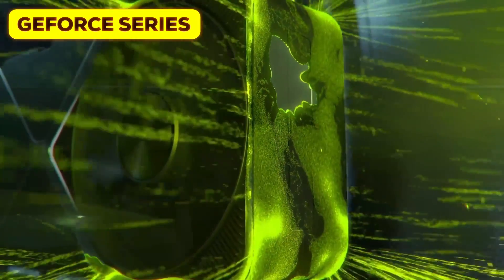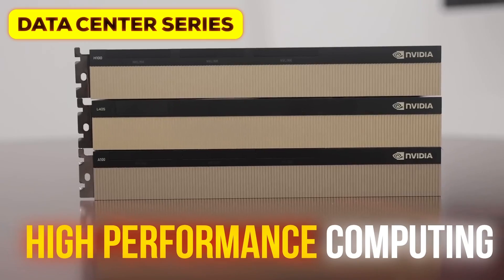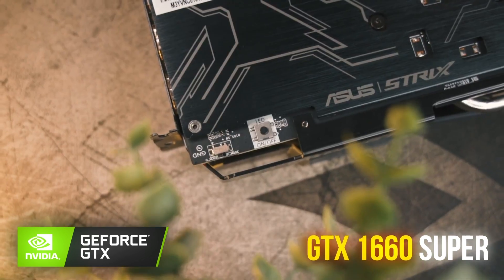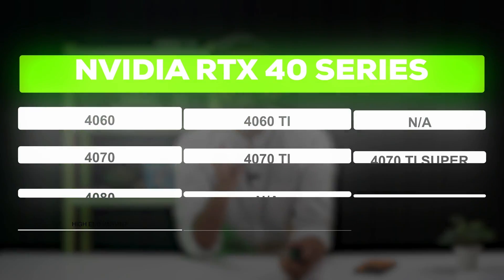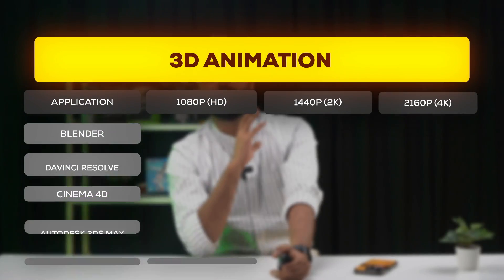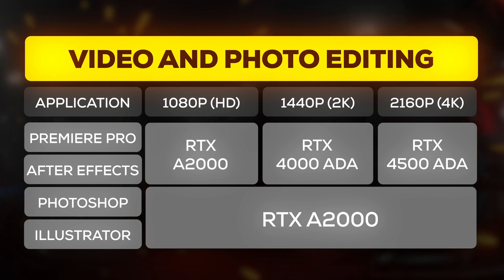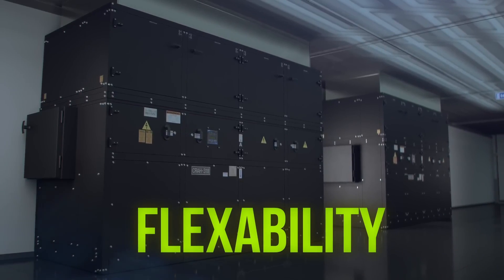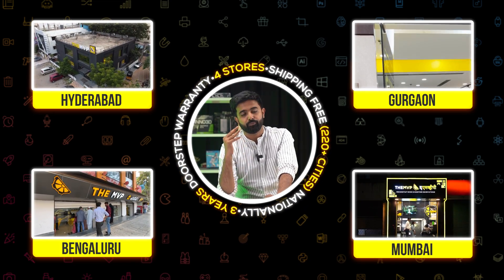All NVIDIA GPUs lineup explained | for Gaming, Content Creation, 3D Design & Deep Learning | TheMVP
From GeForce GTX/RTX to Quadro and the Data-Center series - everything about NVIDIA graphics card lineup covered here.